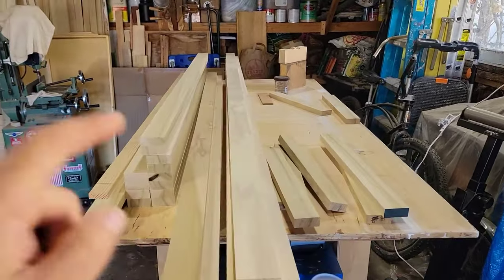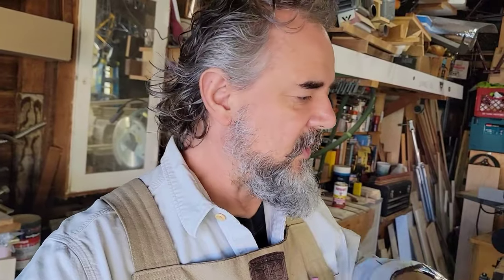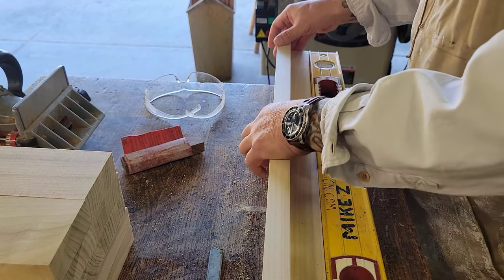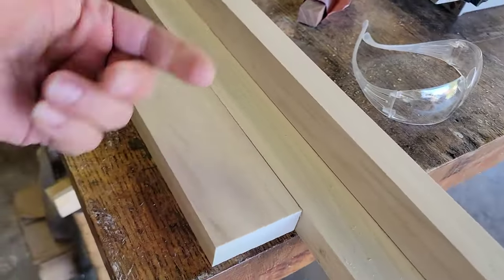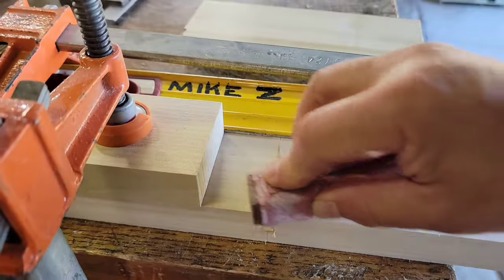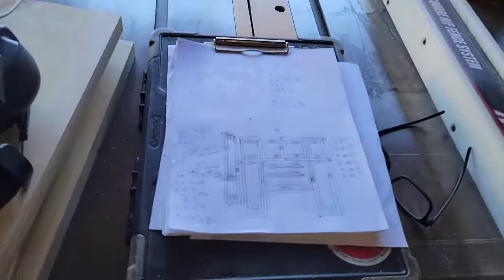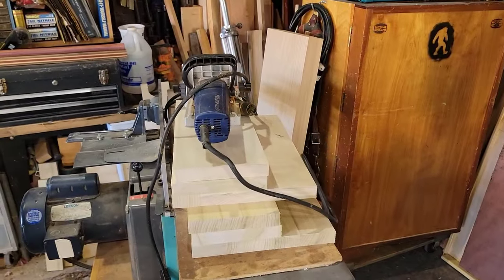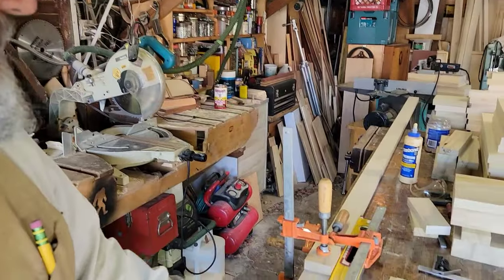There's No Such Thing As A Wood Stretcher, However...